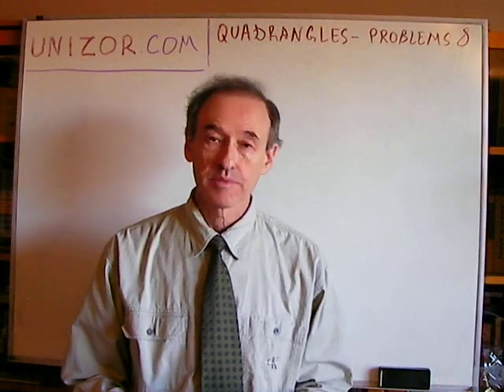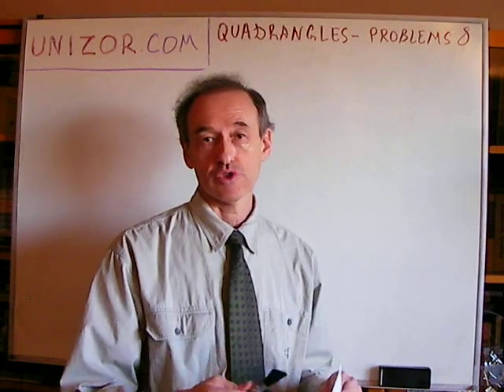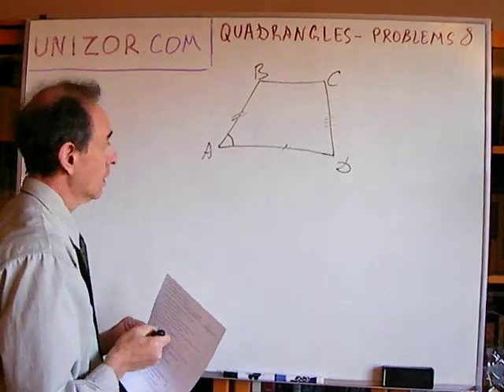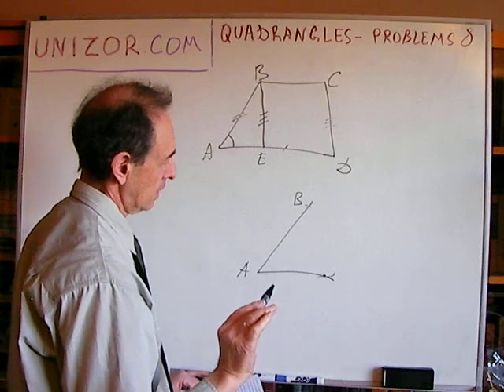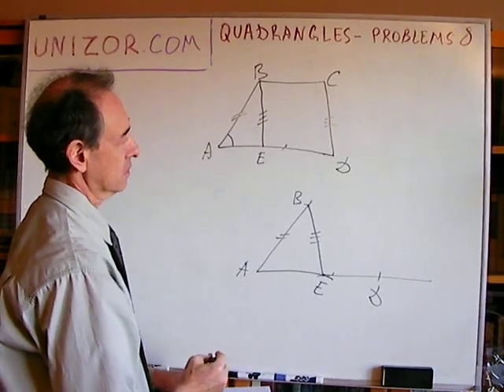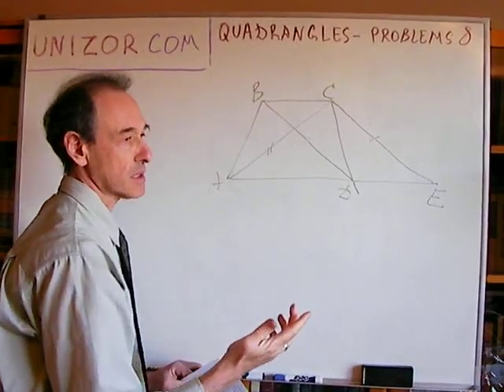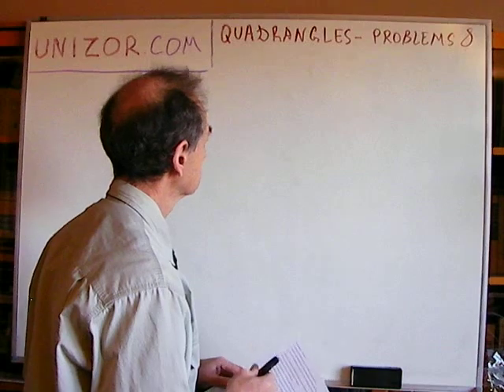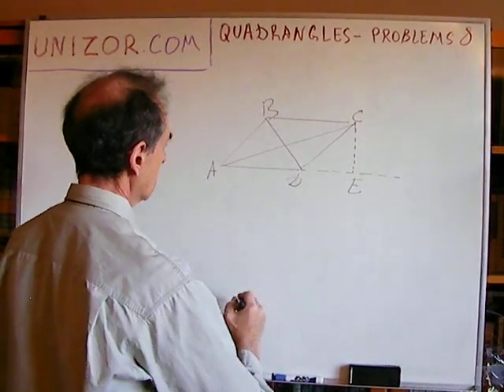Unizor - Geometry2D - Quadrangle - Problems 8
1. Construct a trapezoid by a base, two legs and one angle formed by that base with one of its legs.
Note: analyze the number of solutions.
2. Construct a trapezoid by a difference between bases, diagonal and two legs.
3. Construct a trapezoid by its all four sides.
4. Construct a trapezoid by its base, altitude onto it and two diagonals.
5. Construct a trapezoid by its two bases and two diagonals.
6. Construct a parallelogram by two diagonals and an altitude.
7. Construct a parallelogram by a side, sum of two diagonals and an angle between diagonals.
8. Construct a triangle by a side, altitude onto it and a median to another side.
9. Construct a right triangle by a hypotenuse and a sum of two catheti.
10. Construct a right triangle by a hypotenuse and a difference between two catheti.
11. Given a straight line and two points, A and B, not on it, but on the same side from it. Given also a segment MN. Find two points on a line, X and Y, such that a segment XY is congruent to MN and sum of lengths of segments AX + XY + YB is minimal.
Hint: use parallel shift.